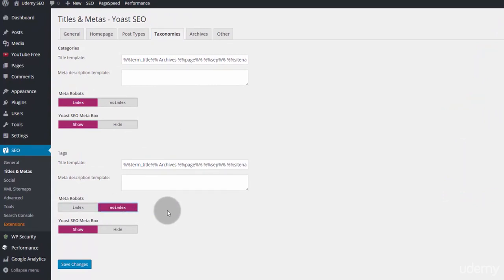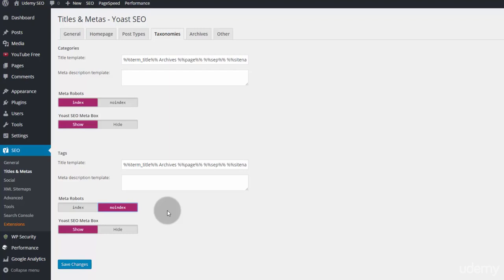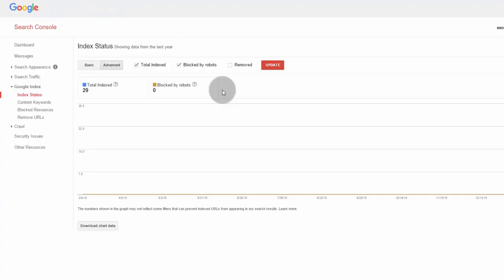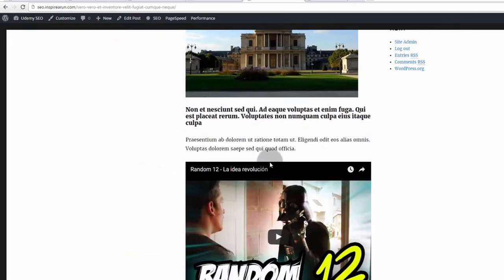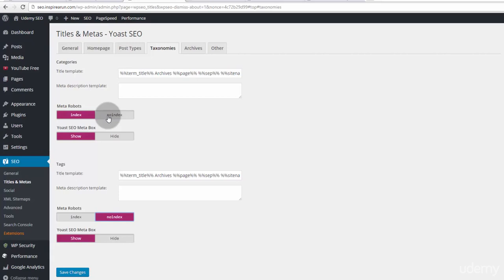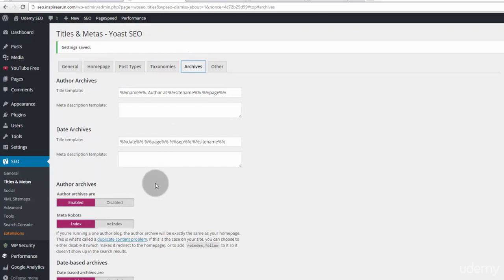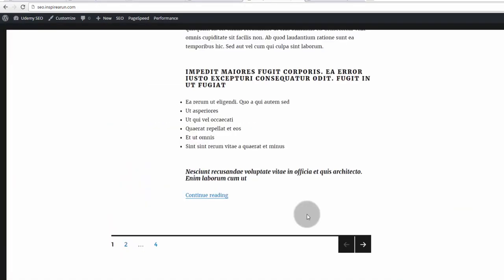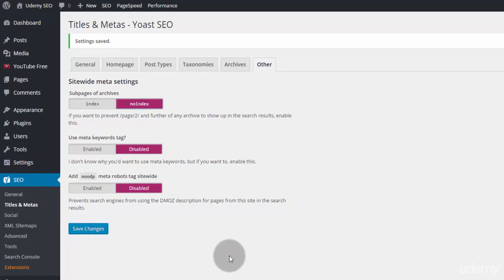SEO Factor 38 How to avoid duplicate content within your website